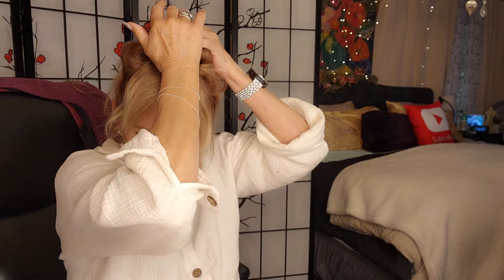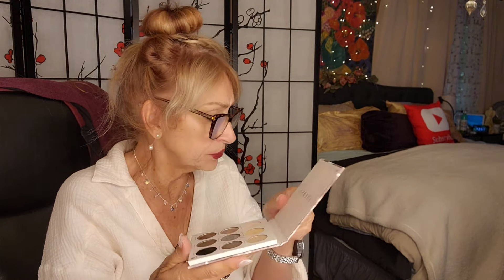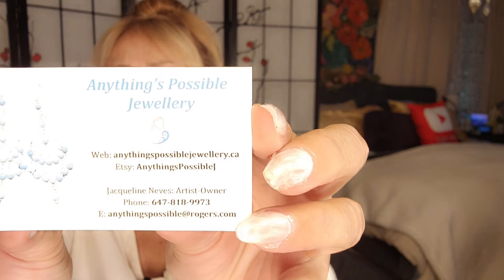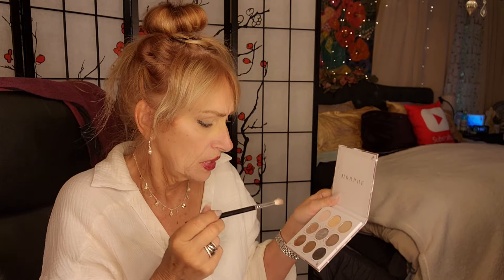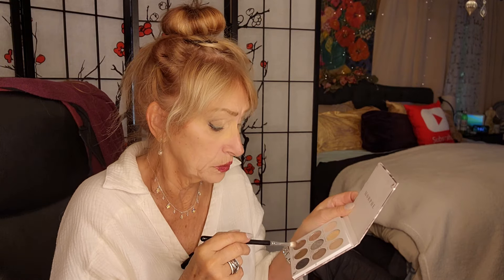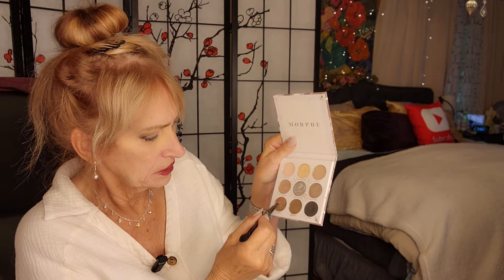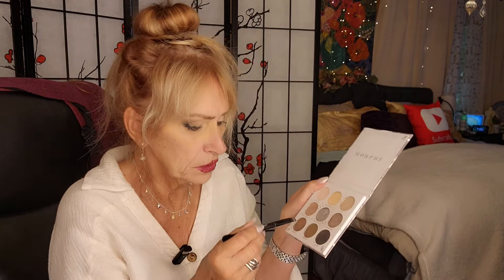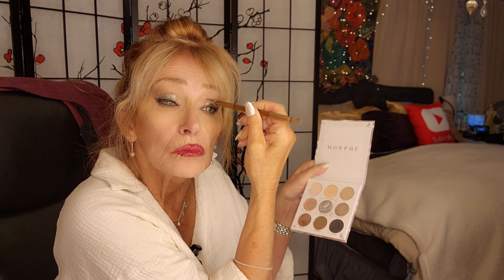#@ morphe going Platinum pallet. exquisive handmade jewelry by my friend 💖 Jacqueline Neves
Thank you so much for your time my friends ‼️ today I'm showing exquisite handmade breathtaking jewelry by my friend her channel is anything's possible if you believe. also Jacqueline Neves jewelry. did not wear any liquid face makeup today or face tapes but did wear the beautiful #@wonder skin lip stain with a new brand of lip gloss my granddaughter started selling in her store called models own Thank you so much for watching and subscribing God bless 💯MEMEDA Pearl White Gel Nail... Wonder Blading Lip... Eyeshadow Brush Set...